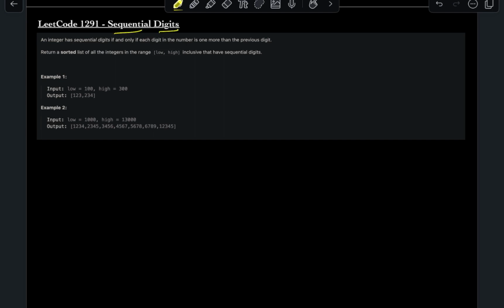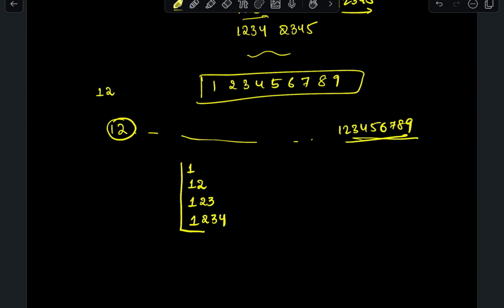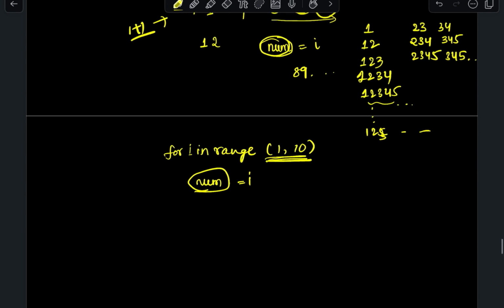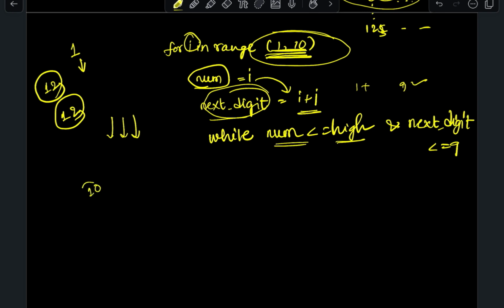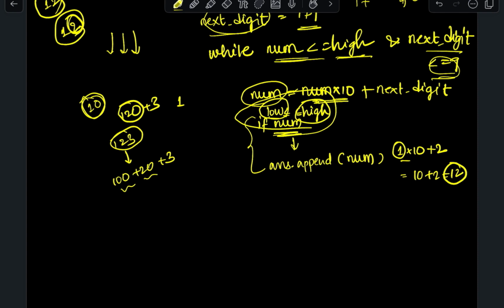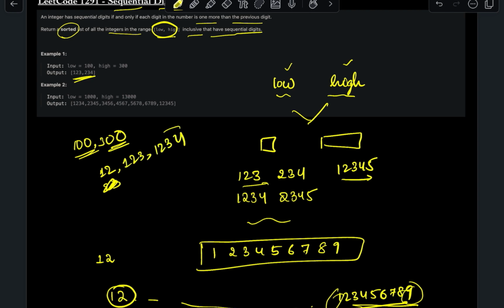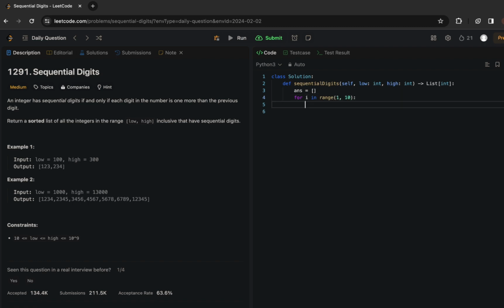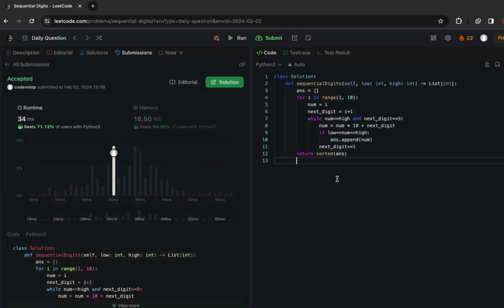Daily LeetCode Challenge: 1291. Sequential Digits | Python | Explained & Solved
LeetCode: 1291. Sequential Digits - explained and solved in Python